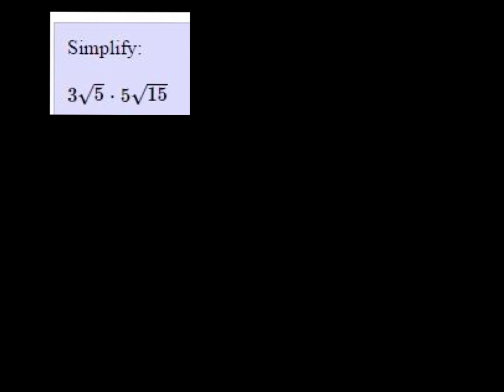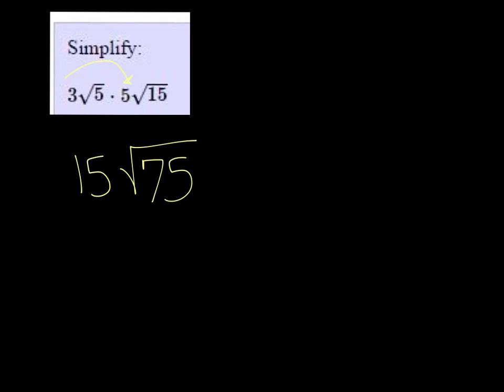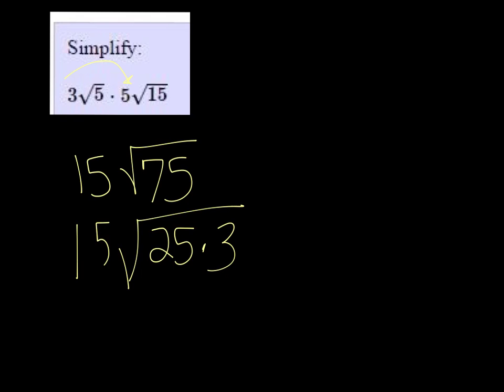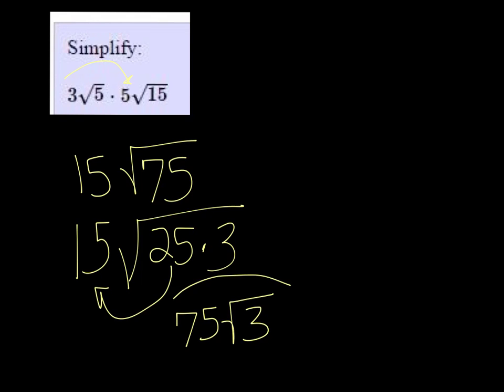MTE 8 W2#22